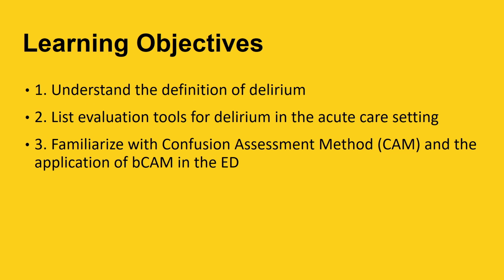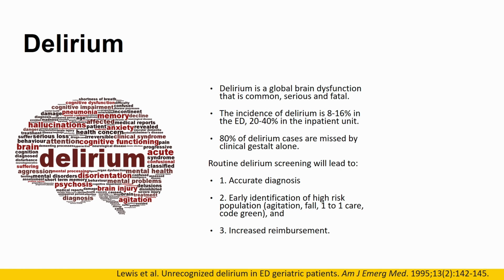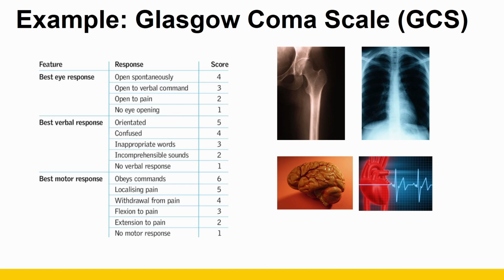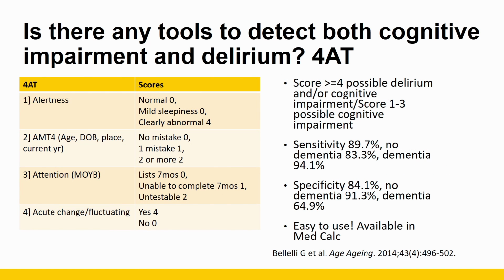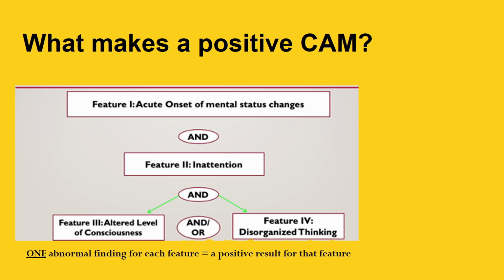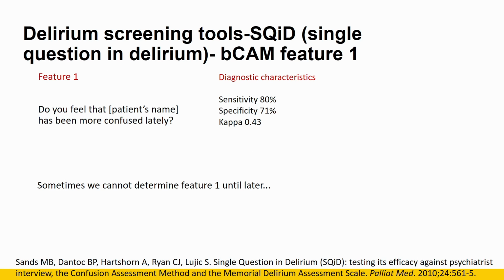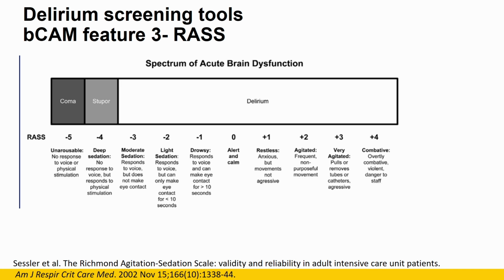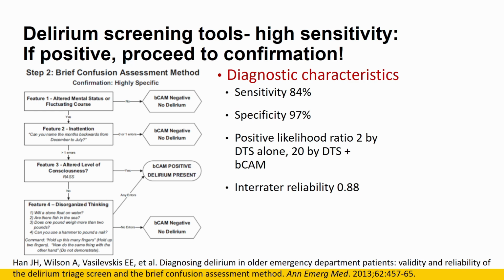Measuring Cognitive Vital Signs to Identify Delirium